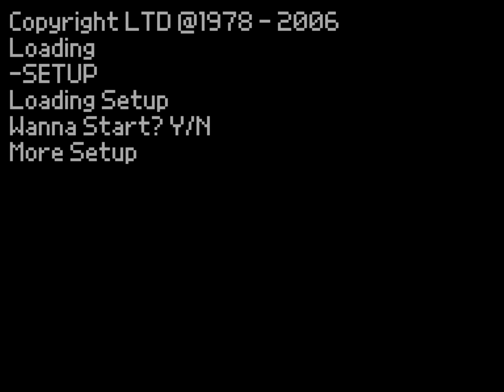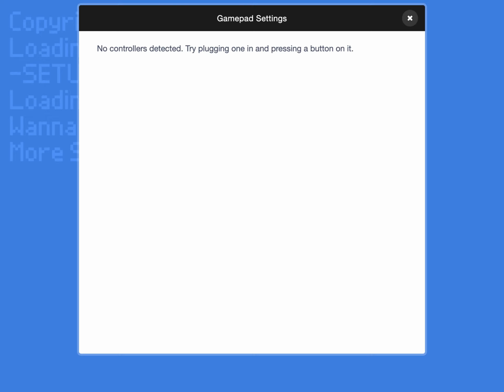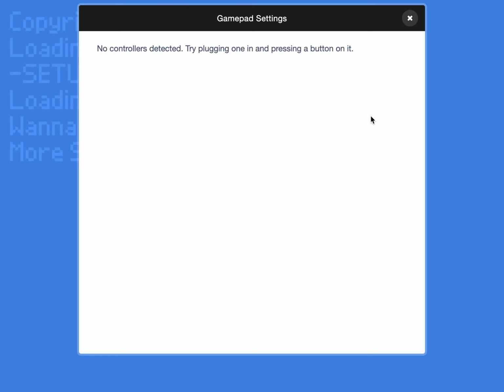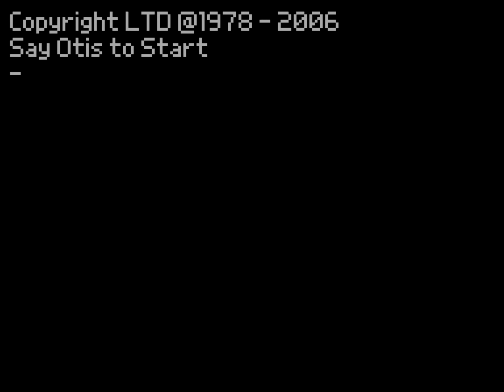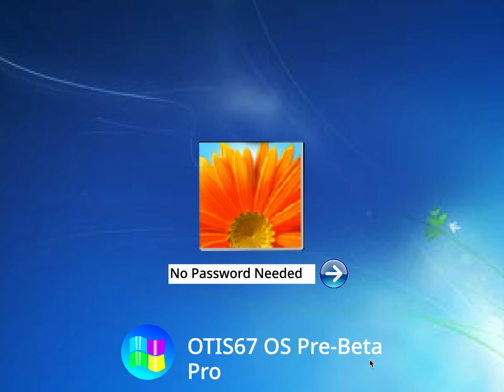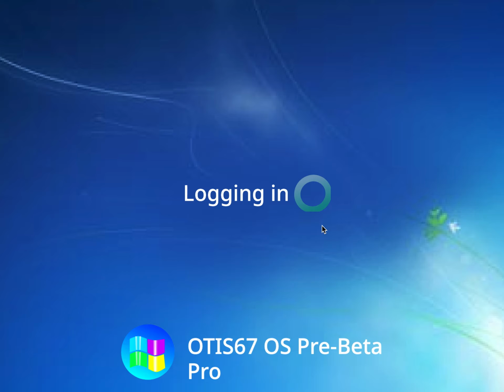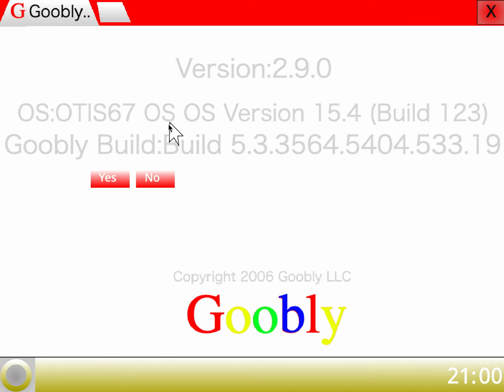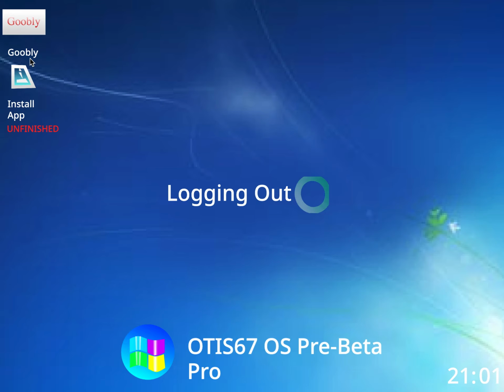How to Glitch OTIS67 OS (2 Ways)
I Found a Glitch Myself, What Happens Next? How to Glitch OTIS67 OS (2 Ways) It. means. 2. ways. Do Not Steal Video then You Will be Reported by me
Wanna Play Obby Creator, Search Obby Creator in Roblox (Sometimes I don't use Roblox)
How not to Try to Copy this video:
1st: Log out if you Copy Video
2nd: Record without Recording a Youtube, and There you go :) It's Private
Way 2:
1st: Try to Record in Tablet
2nd: Your Private Copying Video
Way 3:
1st: Try Not to Use Keyboard in Accident
2nd: Video Isn't Recording